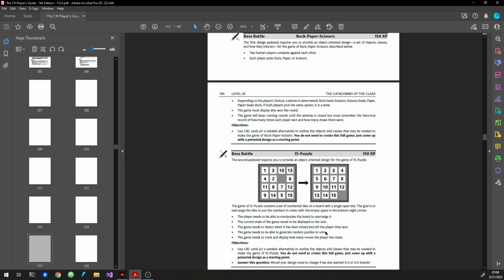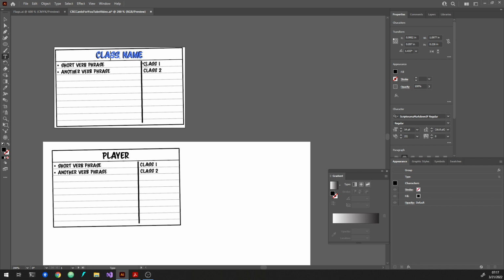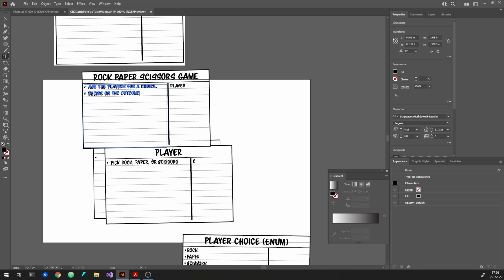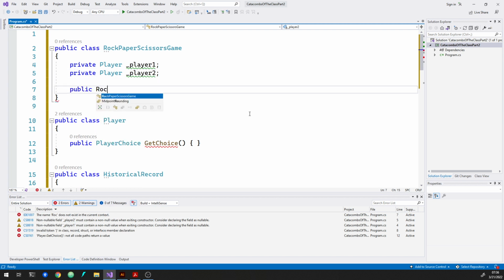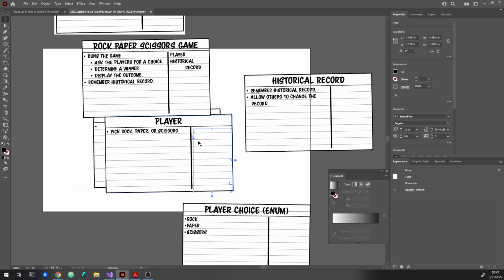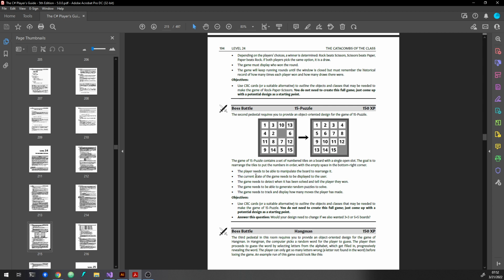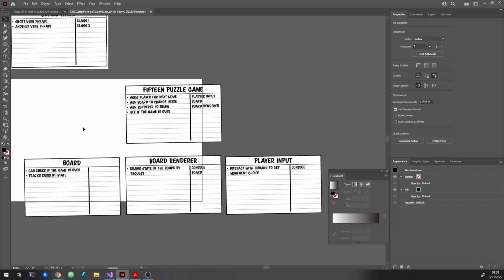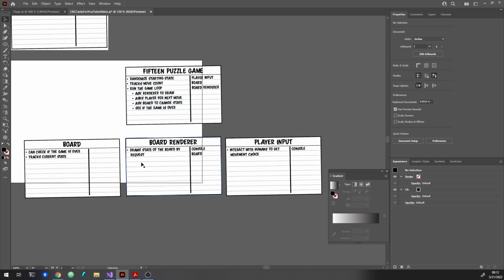C# Player's Guide Challenges #7 - Catacombs of the Class (Part 2)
This video covers the CRC card design for Rock-Paper-Scissors and 15 Puzzle, and also does about 80% of the work to turn Rock-Paper-Scissors into working code.

This is the seventh round of going through the challenges in my book, The C# Player's Guide

0:00 Introduction
6:12 Rock-Paper-Scissors Overview
8:40 Refresher on CRC Cards
11:20 Enumerations and CRC Cards
14:30 Assigning Our First Responsibility
15:30 Adding a Second CRC Card
20:13 Dealing with the Historical Record
25:00 Turning it into Code
34:55 Code is the Design and Revising Your Design
41:00 15 Puzzle Overview
43:20 Basic CRC Cards for 15 Puzzle
1:01:51 Wrap Up